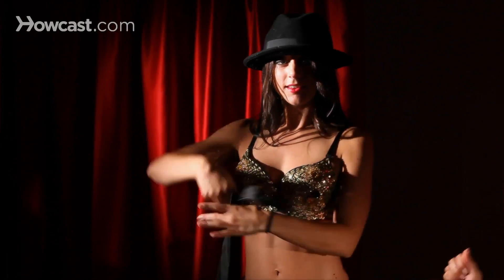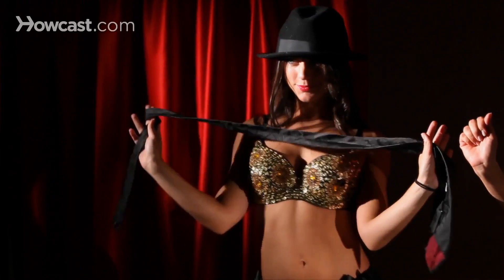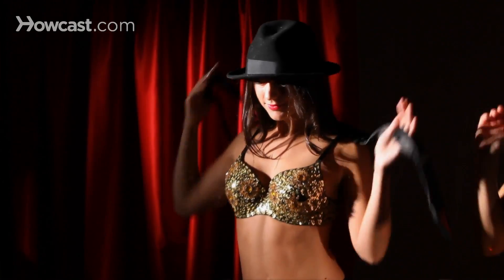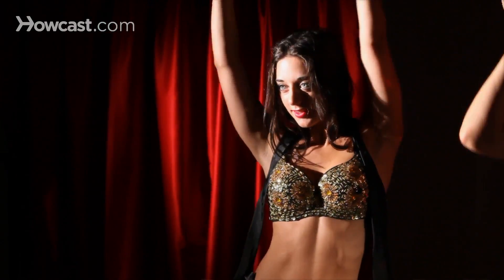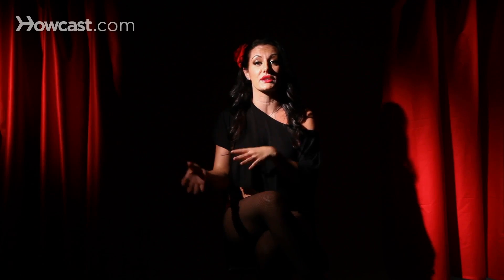How to Put on a Show | Burlesque Dance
So how do you put on a burlesque show?

In a burlesque show, first, you start off with picking the music, and scanning the girls together, and then choreographing the dance, and the routine to the show.

After hours, and days, of rehearsal, you then pick a location of where you're gonna have the show. After you pick the location, you set up a date for when you're gonna have the show. After you set up the date, the location, the dance is done, and the girls are ready, you have to think about your costume.

Usually, when you pick a costume, you're gonna think about what inspires you. Whether it's the fashion that's in, another artist that is performing, or the song may give you some inspiration, and you put the costumes together.

Then, after that's all packaged together, you then promote the show. You get fliers made, and you tell your family, your friends about the show, and you aren't, you just promote it.

Then the day comes, and you promote the show, and everyone's there, so you have to make sure the lighting is ready and set. You have someone doing the makeup, or you're doing it yourself. Your hair is ready, and your costumes are ready, everyone is set in the audience. Then the lights go on, and your show is ready.

Once the show is complete, afterwards usually, you say hi to everyone. You sign new calendars, usually, you sign calendars and merchandise, and then the show is complete.

But, during the show, is when everything just comes to life, and all the hard work that you put in, you're there in that moment, when the lights hit you. It's a lot of work that comes into developing a burlesque show, whether it's rehearsal, picking the costumes, the choreography, picking the right location, promoting it, but when that night comes it's all worth it.

That's how you put on a burlesque show.